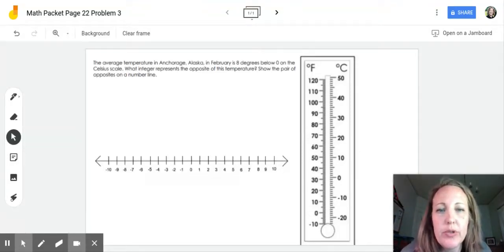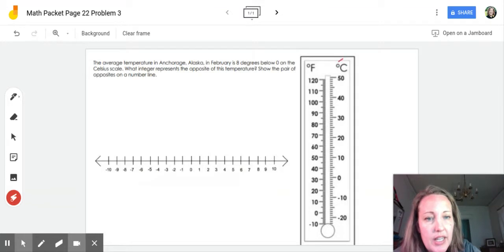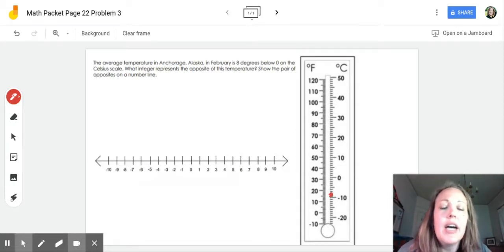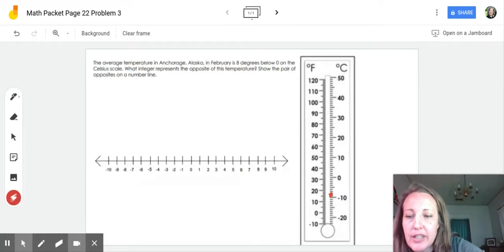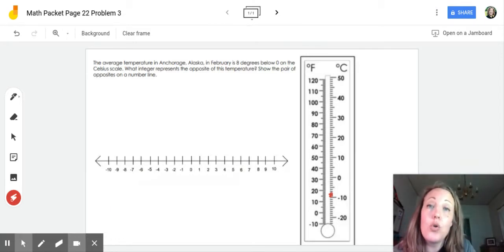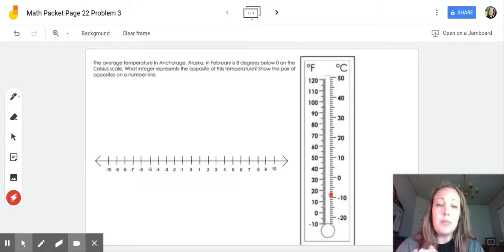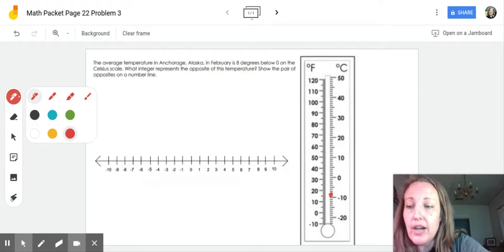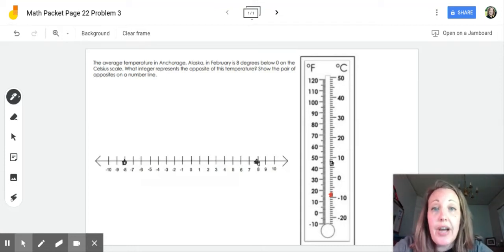Math Packet Page 22 Problem 3